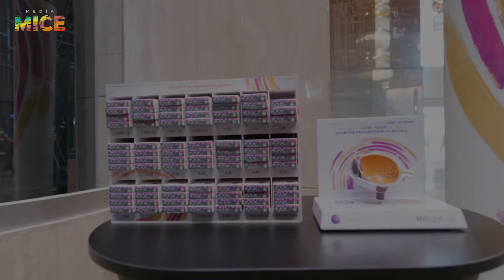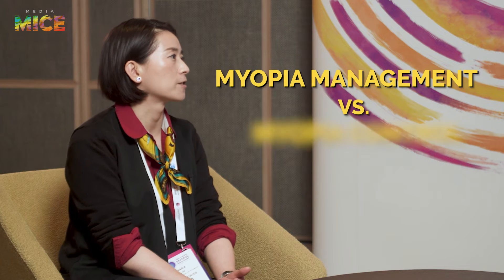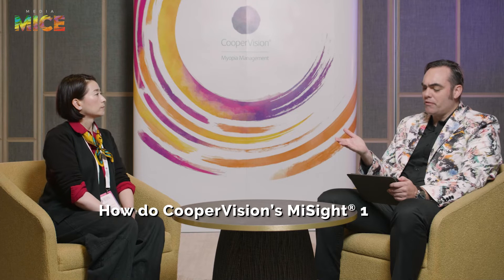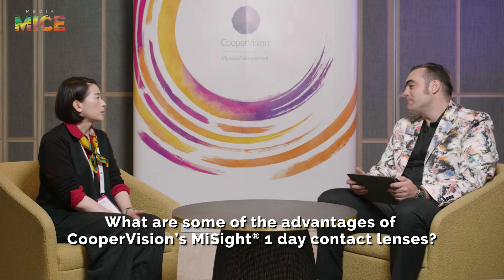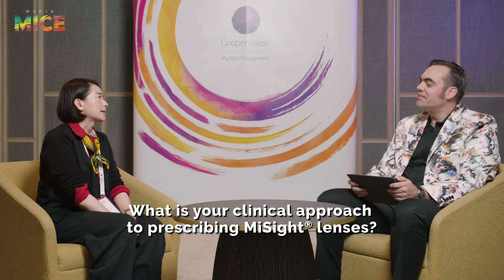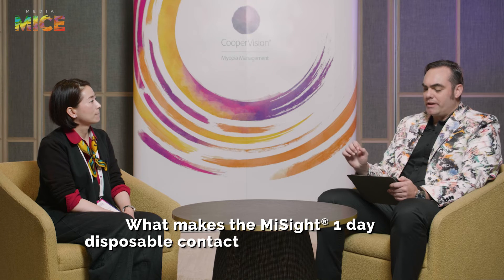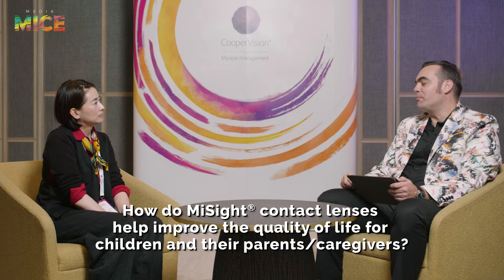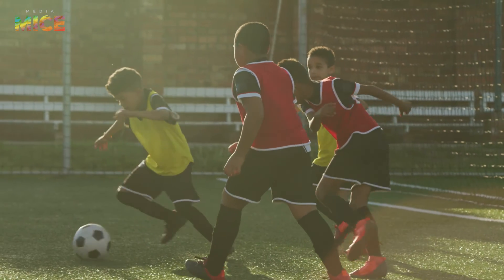Myopia Management vs. Myopia Control with Prof. Maria Liu: Is it Transition Time?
Go to the frontline of one of the hottest debates in optometry with Matt Young and Prof. Maria Liu: This eye-opening interview at the 2022 Asia-Pacific Myopia Management Symposium in Singapore explores a possible turning of the tide in the battle against myopia, and the technologies like MiSight® 1 day contact lenses that are powering it.